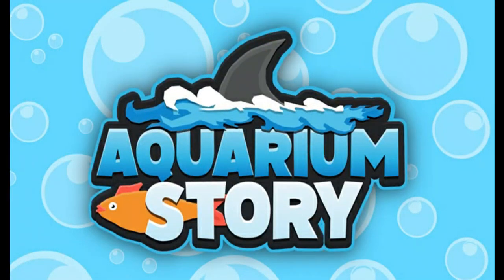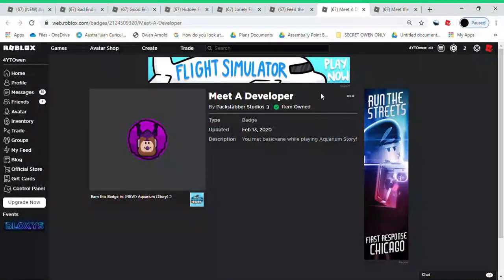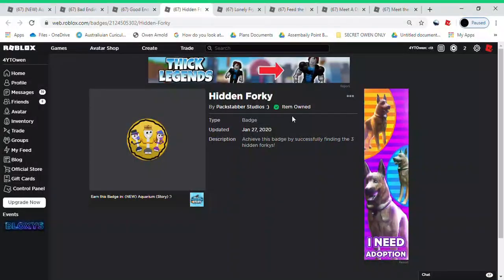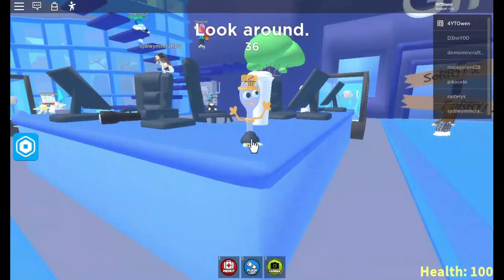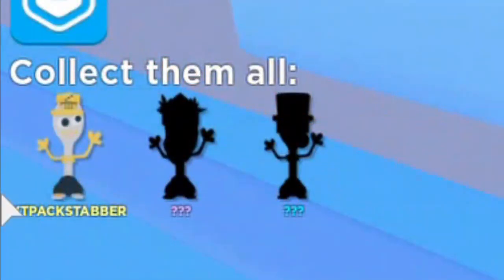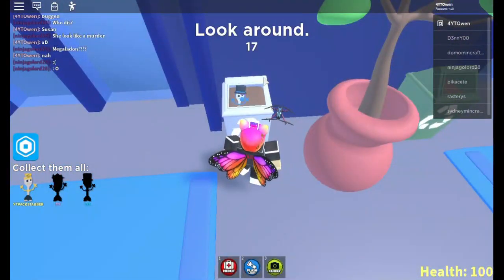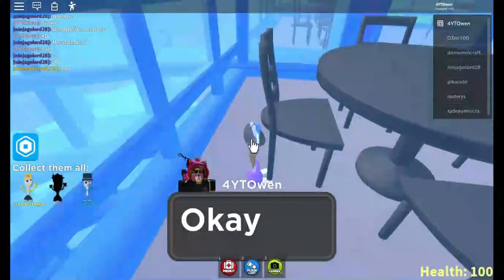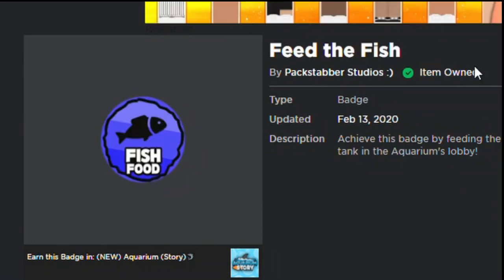How to get the Hidden Forky badge in Aquarium Story!